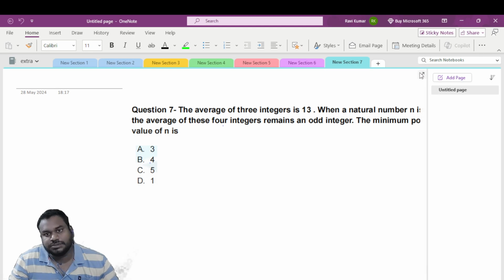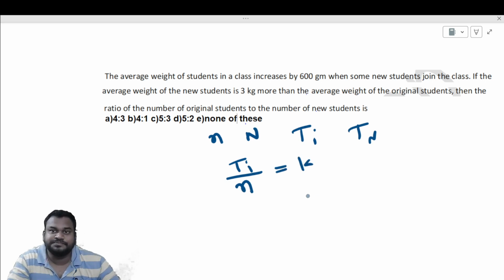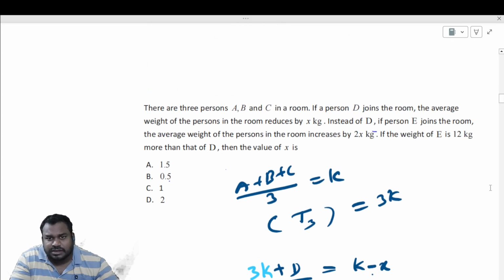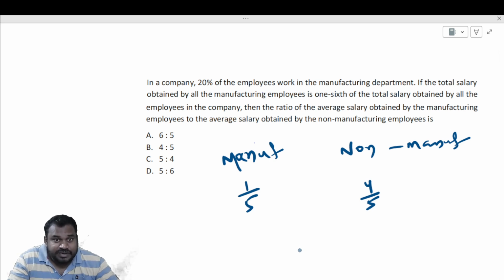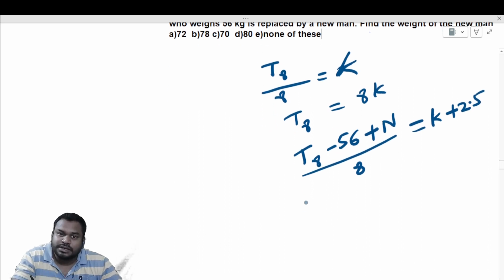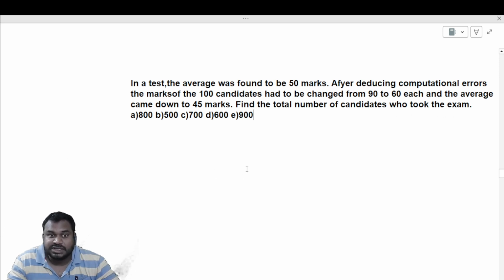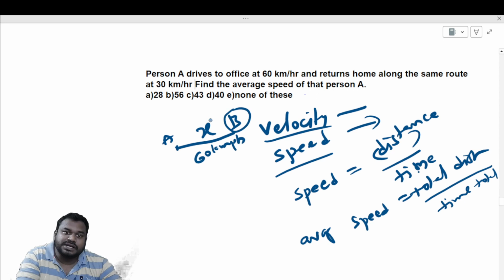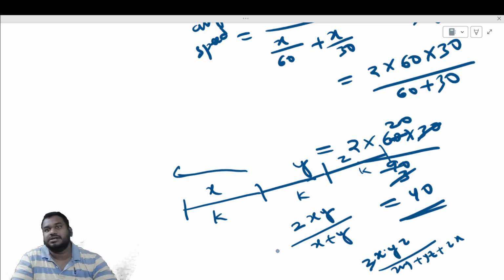Averages part 7 previous CAT and SSC CGL questions